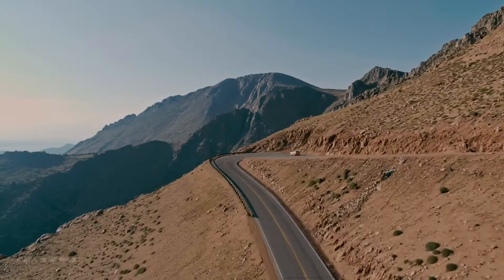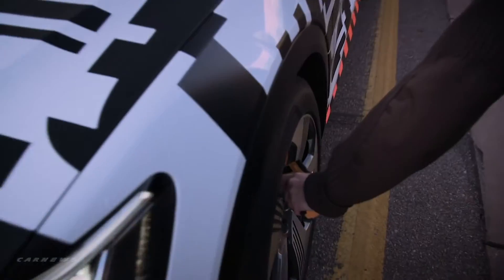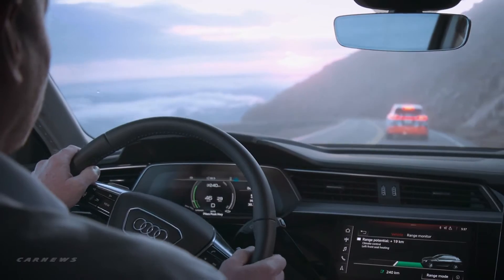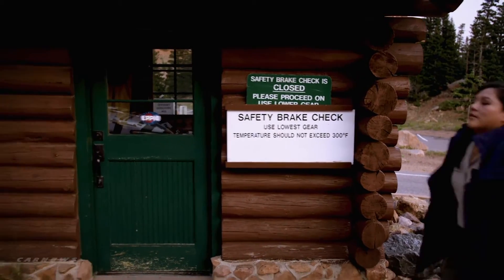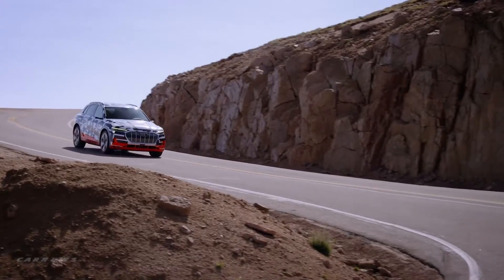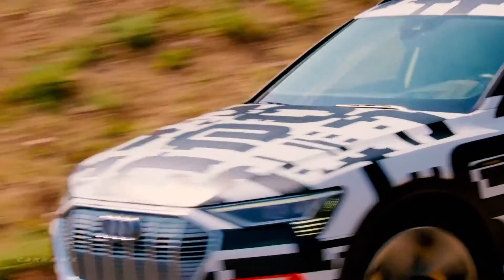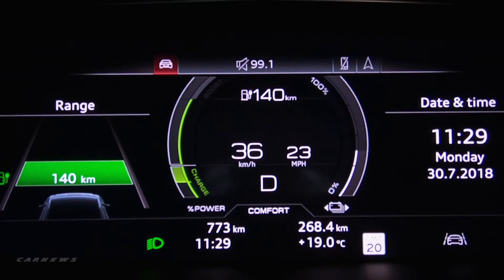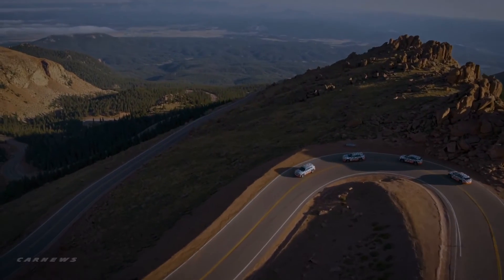Audi e-tron prototype – recuperation test at Pikes Peak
six seconds
FacebookTwitterLinkedIn
The Audi e-tron prototype combines enormous power and high efficiency. With a system output of up to 300 kW, the full-size SUV with a fully electric drive accelerates from zero to 100 km/h (62.1 mph) in less than six seconds. In the WLTP test cycle, it covers more than 400 kilometers (248.5 mi) on one battery charge. One important factor for the long range is the most innovative recuperation concept among the competitors. The electric SUV proved this with an impressive performance at Pikes Peak.